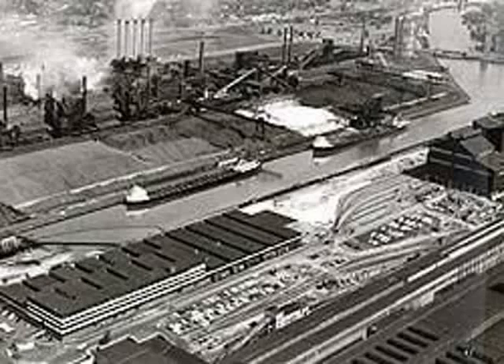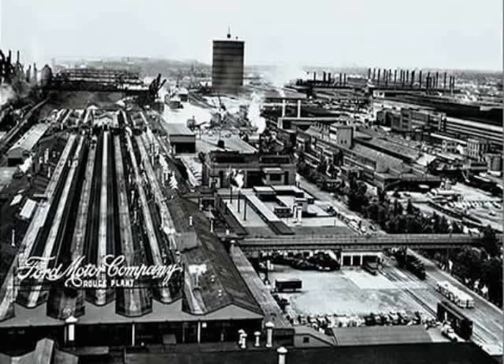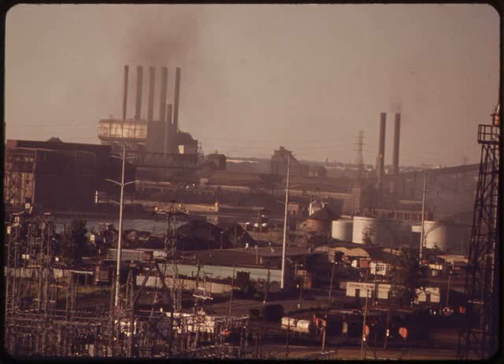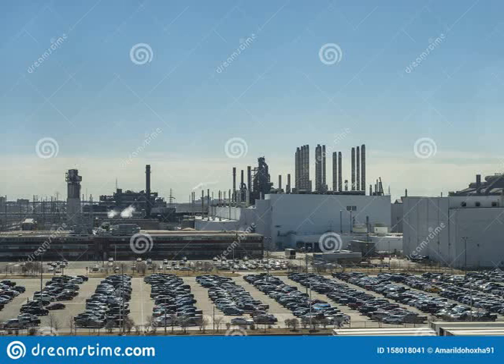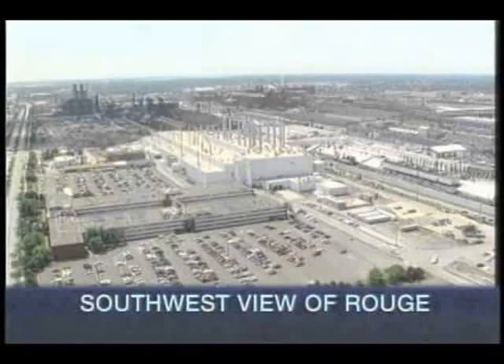Ford River Rouge Complex